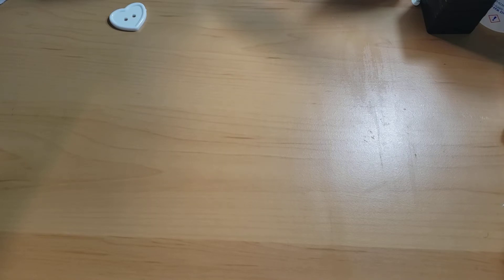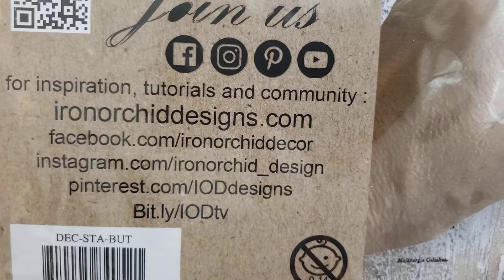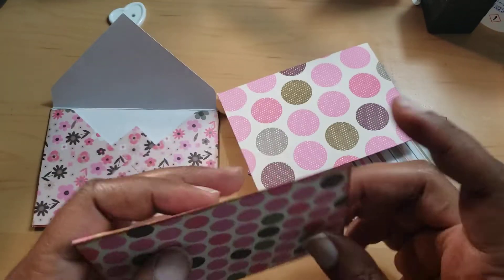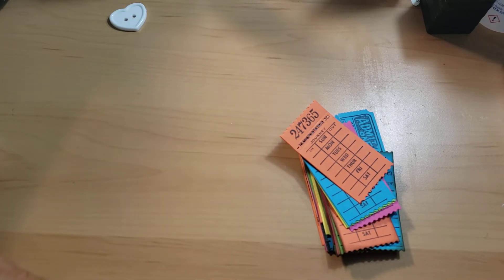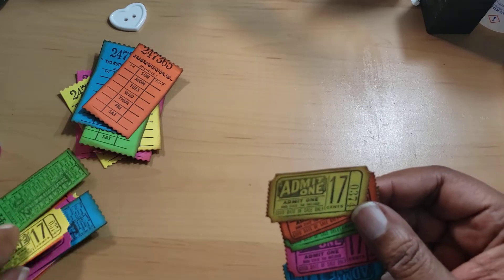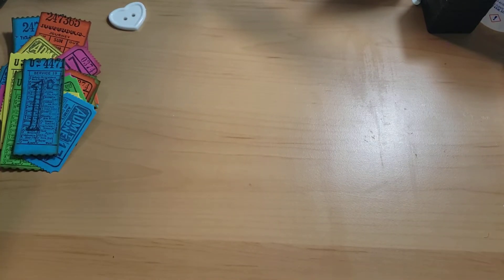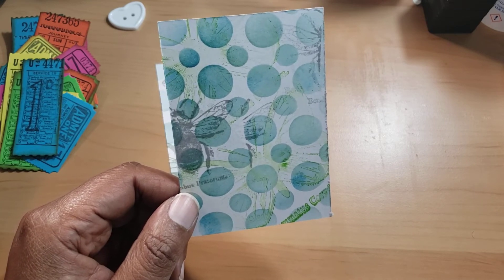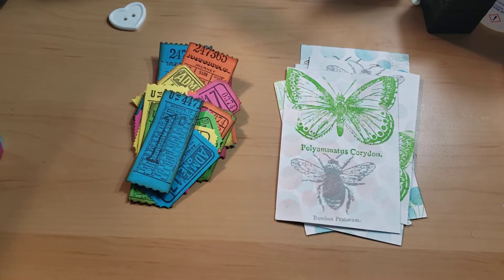EMBELLISHMENTS ON THE ELEVENTH 2020 (June)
Hi everyone! Welcome back.  This collaboration is will be us creating embellishments on the 11th of the month for the entire year.

Deb Houck's Crafty Cottage               dahliadesigns57
Crafts-I-Heart                                        plan.craft.love
Lynnea Berr                                           lynneaberr
RareRoo Crafts                                     rareroo_crafts